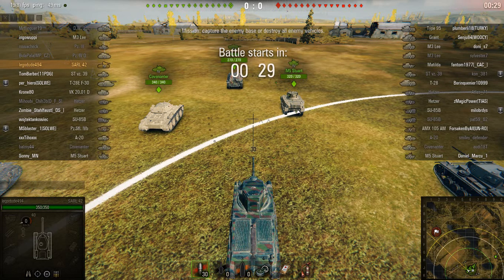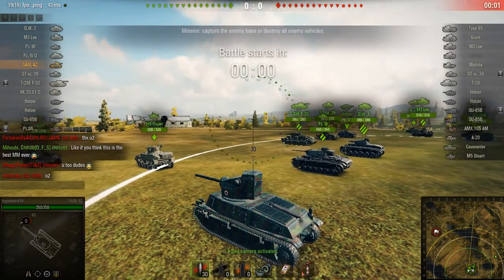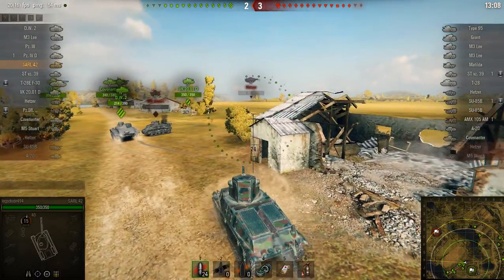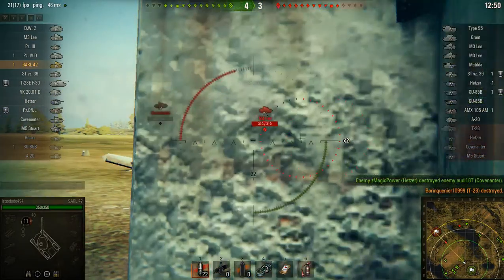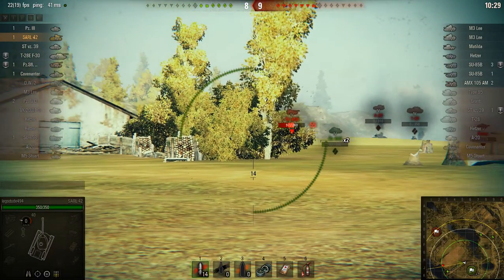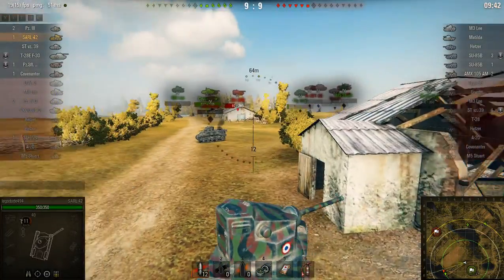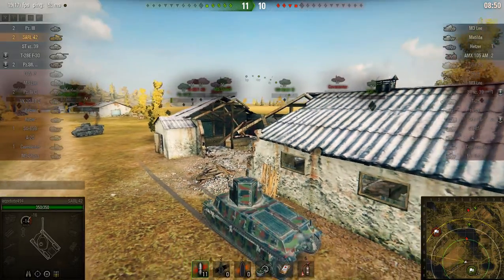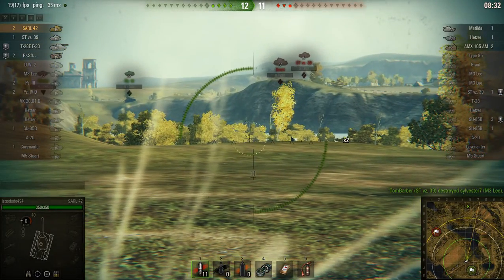One of the funnest games I've had in the SARL - World of Tanks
Keeping with the theme of the SARL, here is a game I had on Campinovka, sorry, Malinovka and it was tier 4 only. No tier 3. No tier 5. Only our own tier and it was one of the best games I have ever had in this tank.